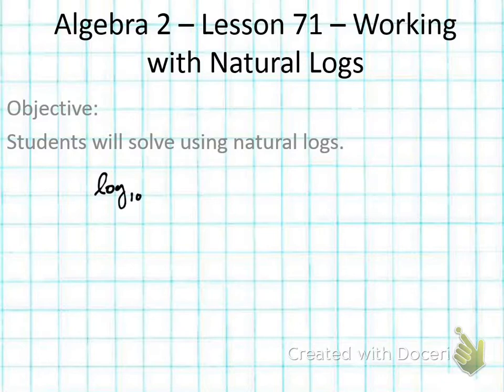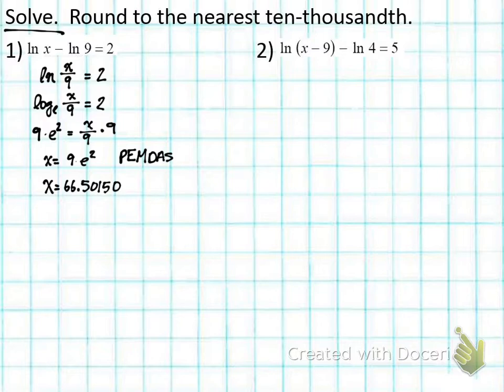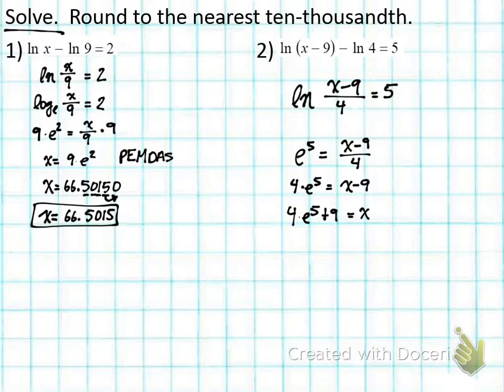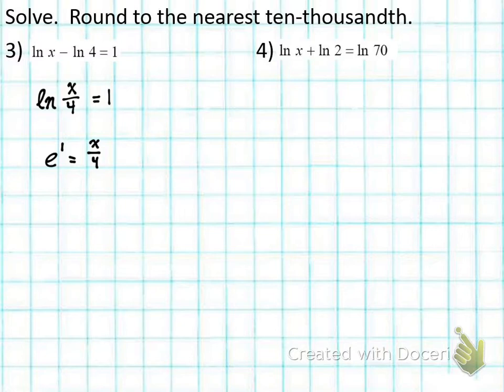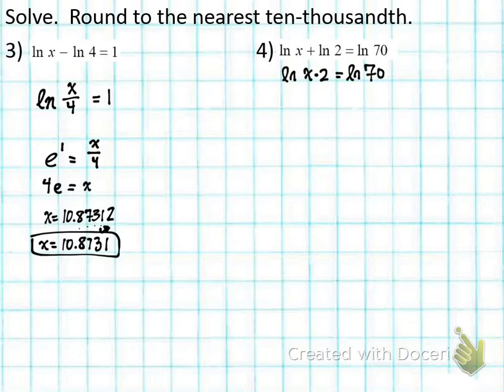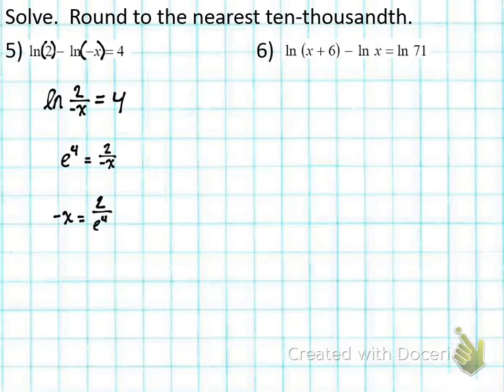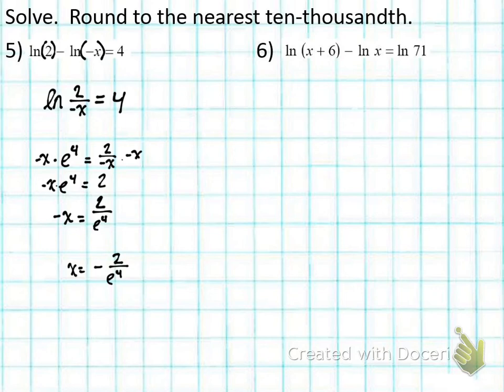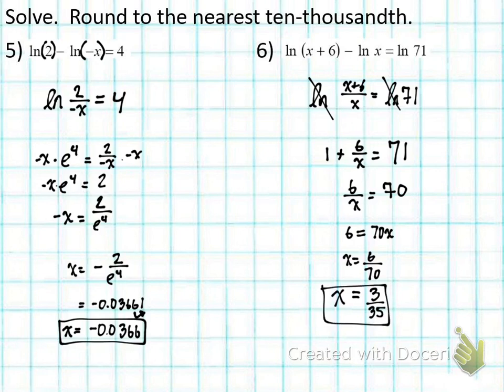Alg. 2 -021915